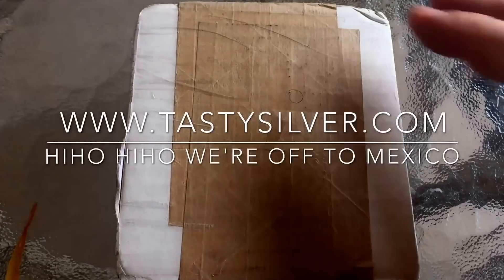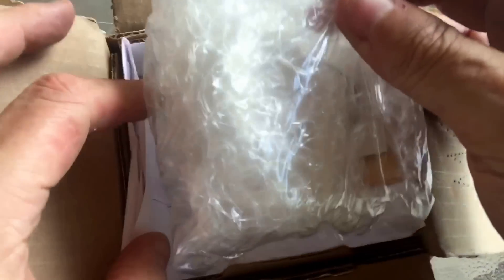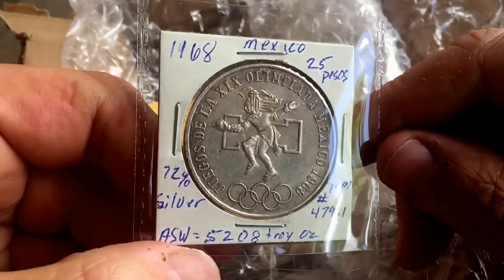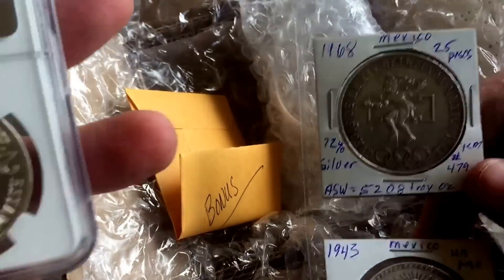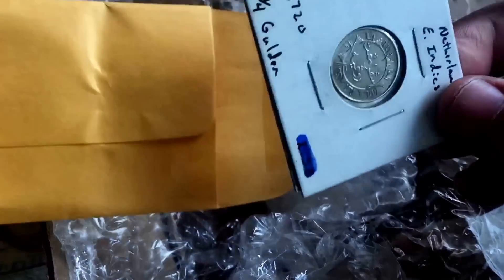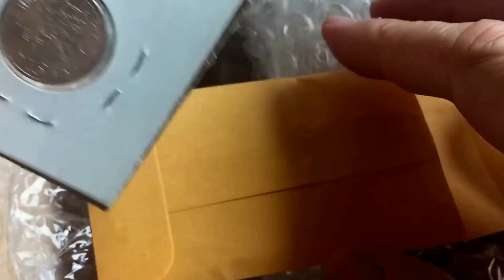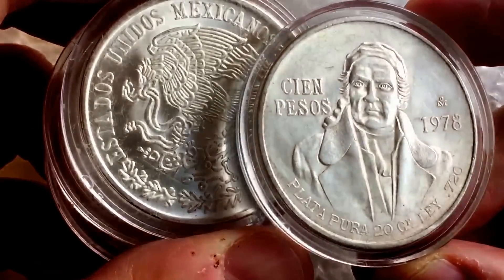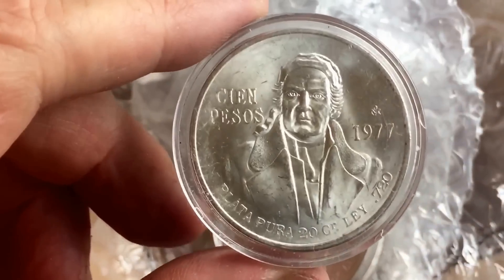Hiho silver and away to tastysilver.com for a Mexican take out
Thanks to HiHo for these sophisticated scrumptious silver slivers of stupendous special supreme salivations. A little extreme but some jolly nice silver never the less.